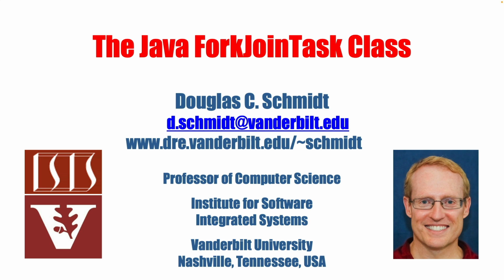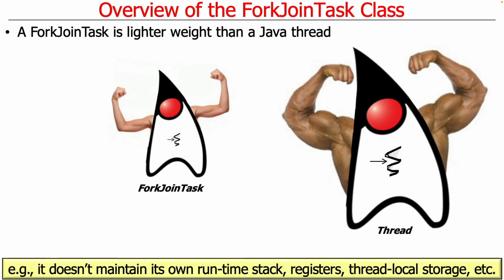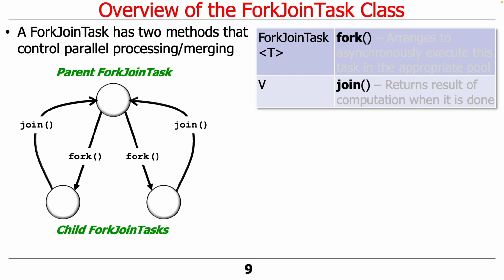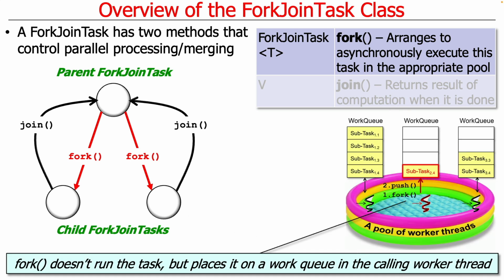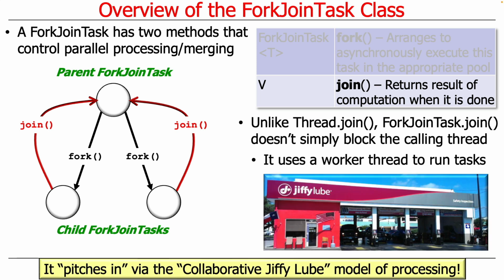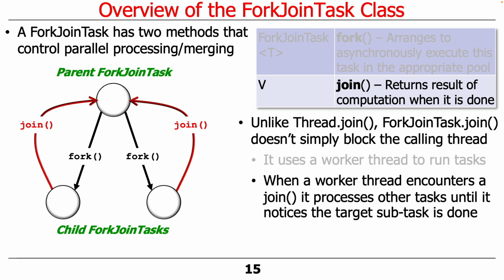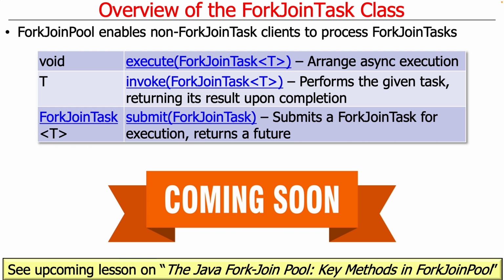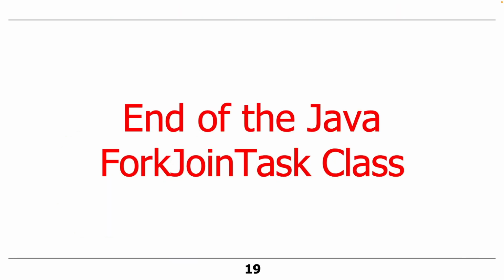The Java ForkJoinTask Class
The video covers the Java ForkJoinTask Class, highlighting its role in enabling fine-grained data parallelism. Unlike traditional Java Threads, ForkJoinTask is lightweight and designed for scalability, allowing for millions of tasks to be run without overwhelming the system. The class features two main methods: "fork," which asynchronously places a task into a work queue, and "join," which retrieves the result of a task without blocking the calling thread. These tasks run on worker threads managed by a ForkJoinPool. The architecture also accommodates non-ForkJoin clients, placing their tasks in a shared queue for worker threads to process, thereby ensuring high core utilization.